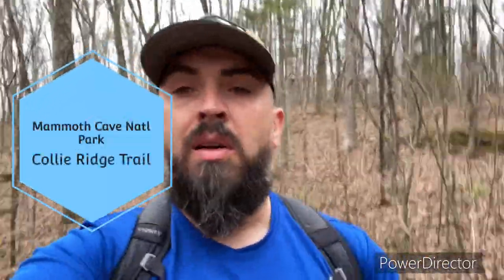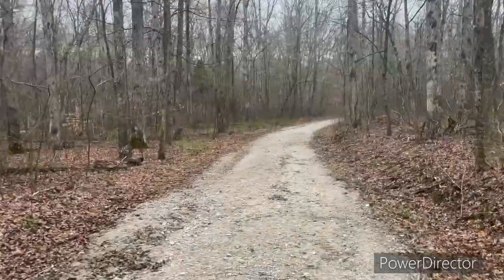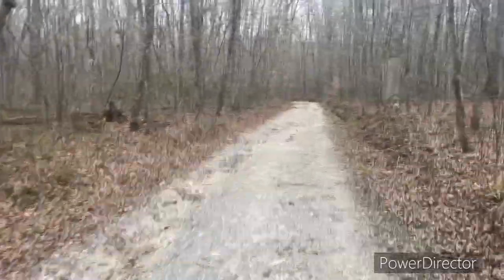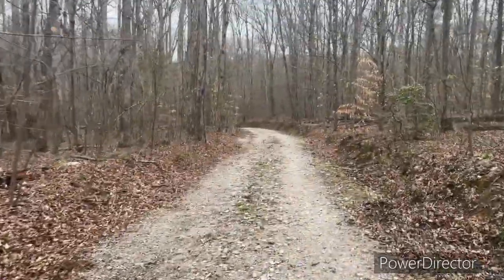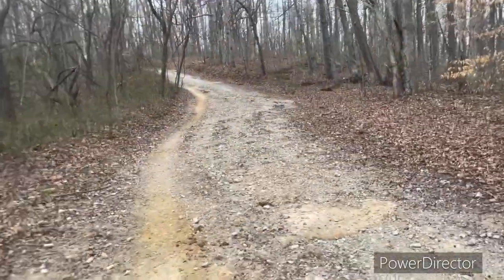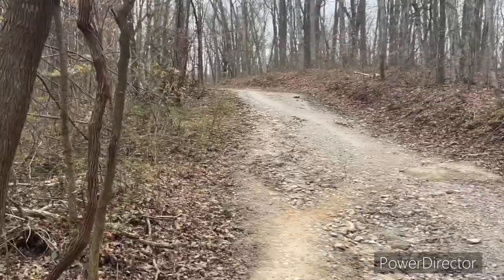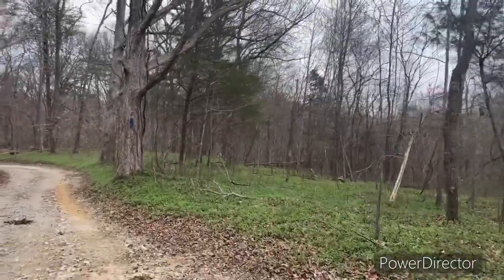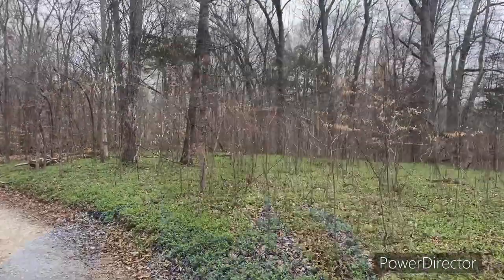Mammoth Cave Day Hike: Collie Ridge Trail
I took advantage of a beautiful Easter weekend to hike the Collie Ridge Trail at Mammoth Cave National Park.

I have a personal goal of hiking all of the backcountry trails at Mammoth Cave. This one is a bit out of the way for what I’ve got planned, so I decided to go out of my way and it this weekend.

00:00 Intro
1:23 On The Trail
4:56 A Fork In The Road
7:08 Violets!
8:30 At Camp
10:02 Rookie Mistakes
11:41 Coffee At Camp
13:22 Inspirational Speech
17:56 Wrap Up